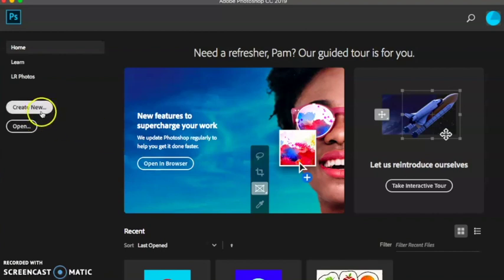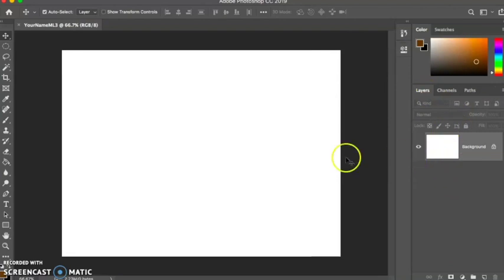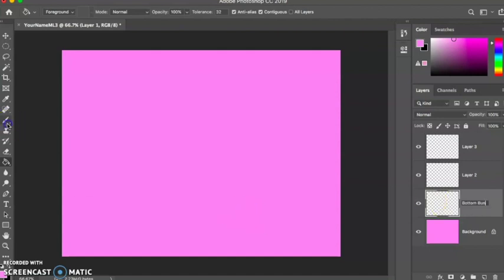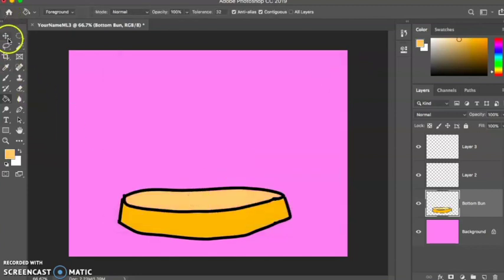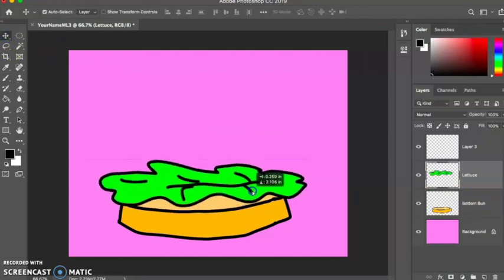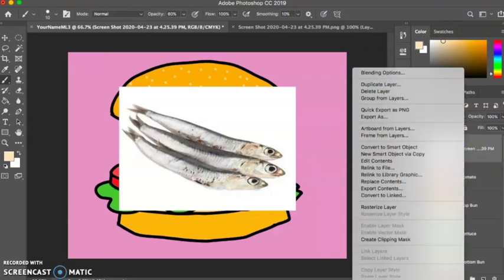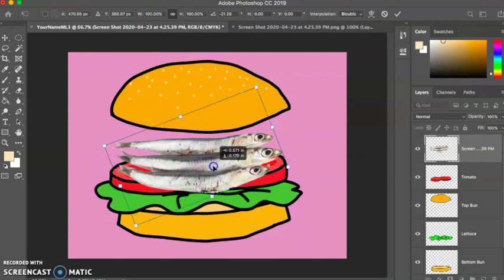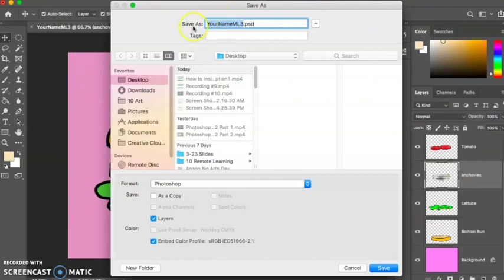Photoshop ML3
Create a burger with at least 5 layers.